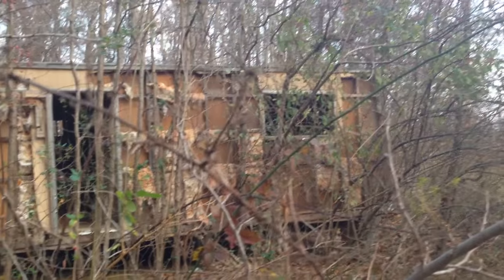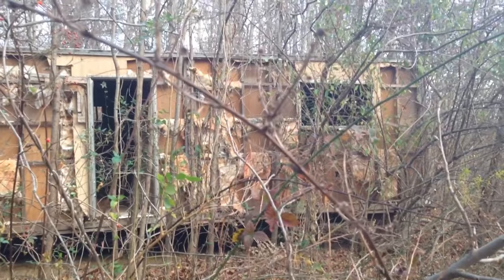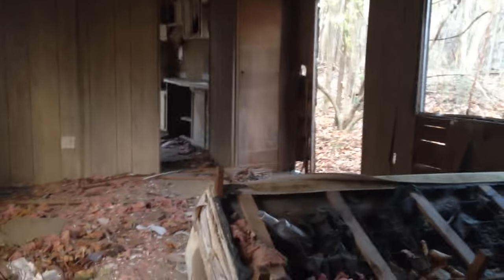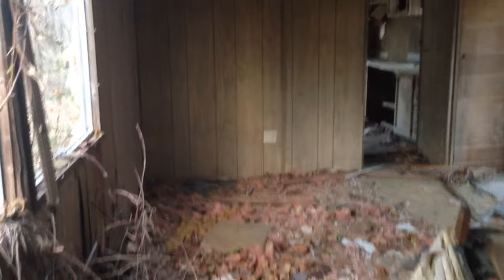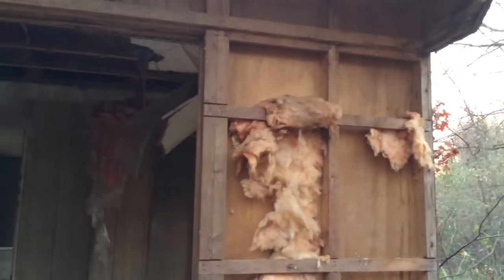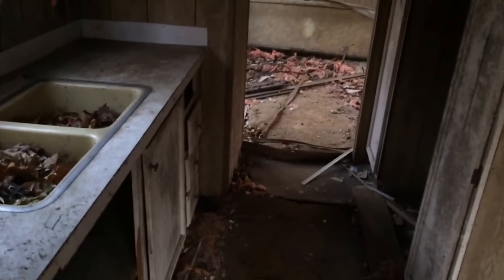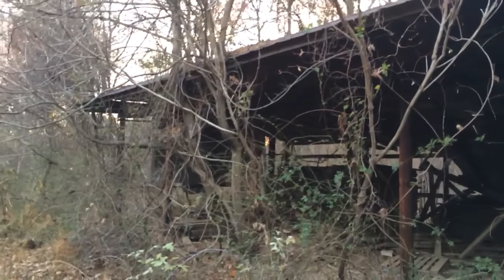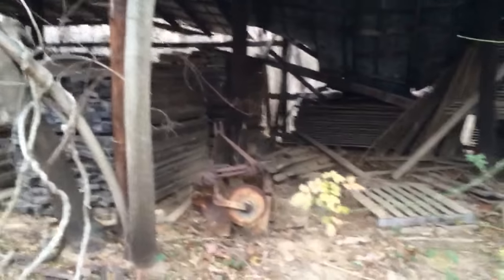Abandoned Mobile Home & Abandoned Saw Mill (Something in the Ceiling?)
Stumbled across this place just driving around, it appears the land was supposed to be sold for development purposes but never happend for some reason! Decided to make a small video to show what's left!

I DO NOT STEAL OR VANDALIZE, I only take pictures and video and only go in if it's already open , I do not give out locations to prevent further vandalism to these historic places! Always get permission if possible!

Make sure to like and sub if you haven't already so you know when my next videos out, Thanks!!!(: